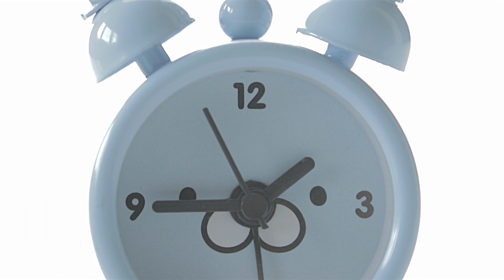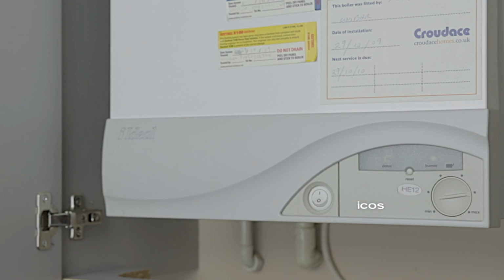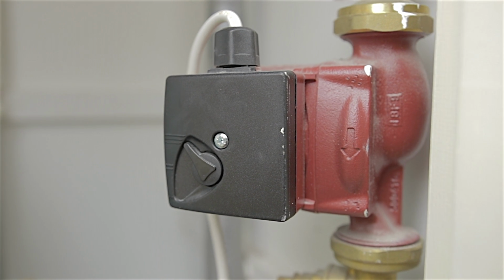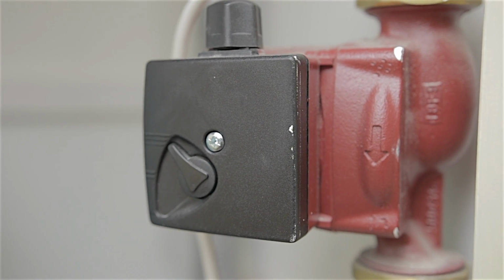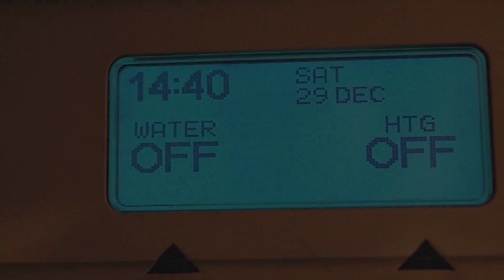My Boiler Wont Switch Off... Danfoss Motorized Valve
When the central heating system is switched on the danfoss motorised heating valve is opening the central heating water valve to allow the radiators to heat up, however when the central heating system switches off the danfoss motorised valve will shut off the water valve and stop circulation to the radiators as it should do but fails to send the signal to the boiler to shut down into standby mode, subsequently, the boiler and central heating water pump continue to run while not heating the radiators or hot water.
Fitting a new danfoss motorised valve solved the problem.